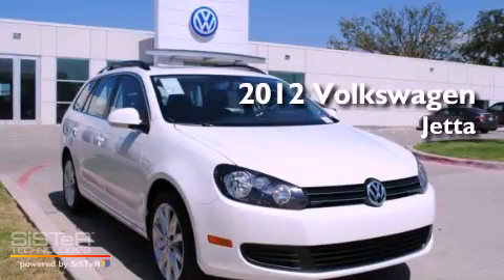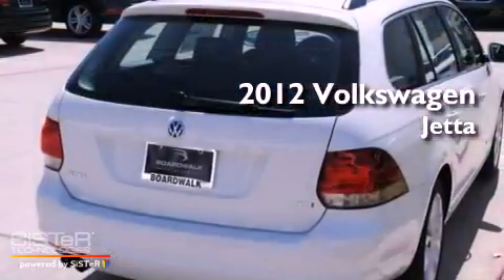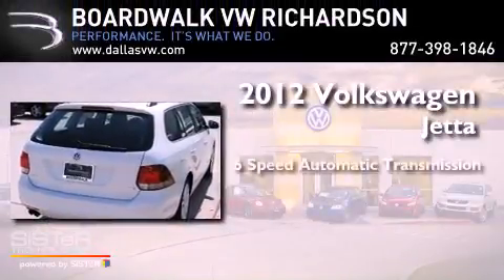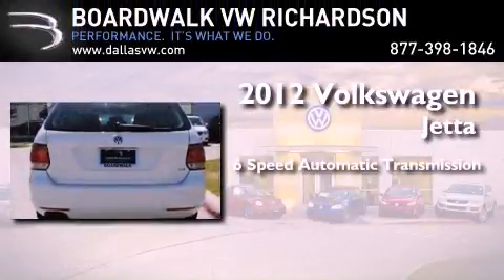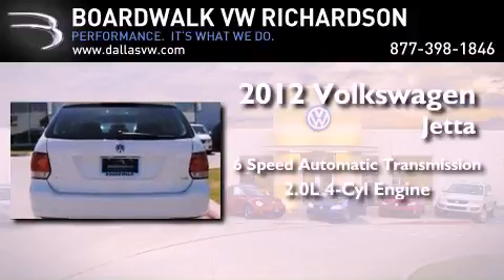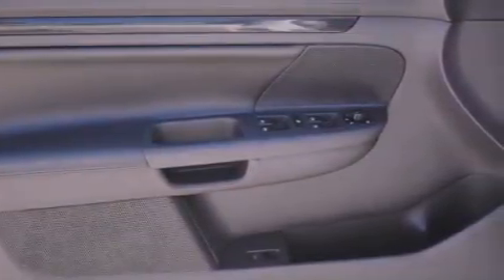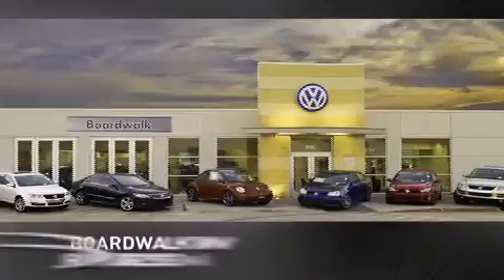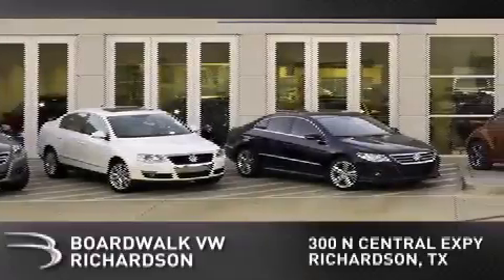2012 Volkswagen Jetta SportWagen Richardson TX 75080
Year : 2012

 Make : Volkswagen

 Model : Jetta SportWagen

 Engine : Turbocharged Diesel I4 2.0L/120

 Trans . : Automatic

 Exterior : Candy White

 Miles : 5

 Interior : Titan Black

 Stock : 12J040

 300 North Central Expressway

 2012 Volkswagen Jetta SportWagen Richardson TX